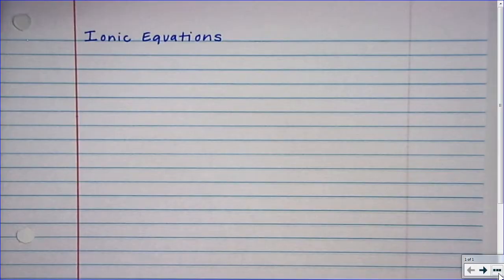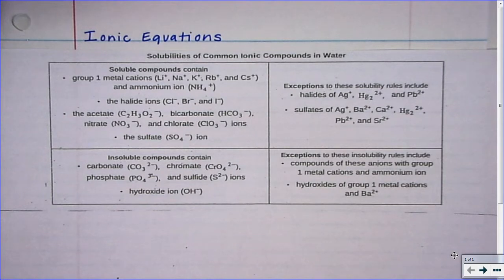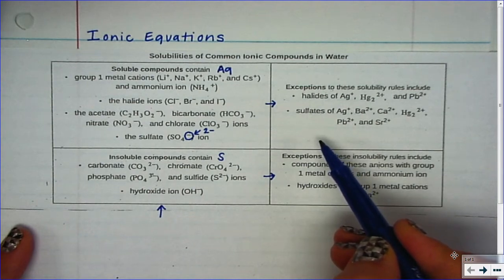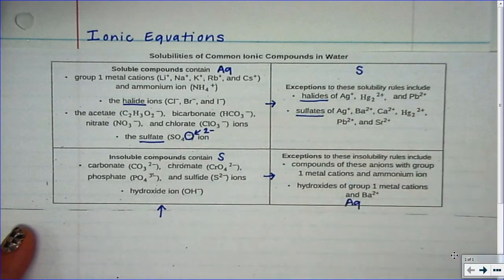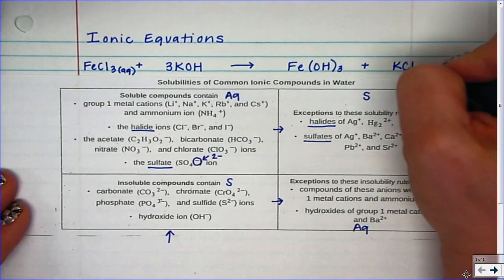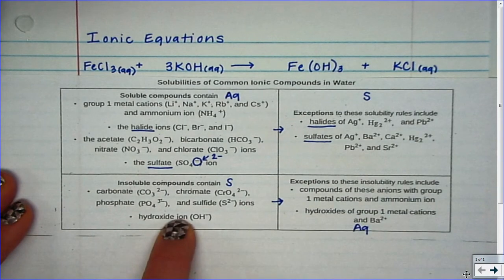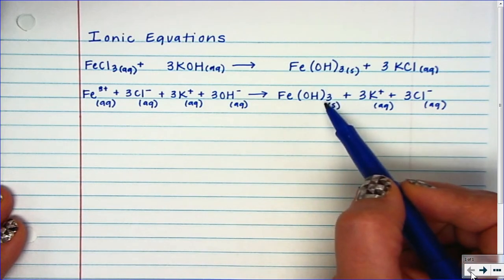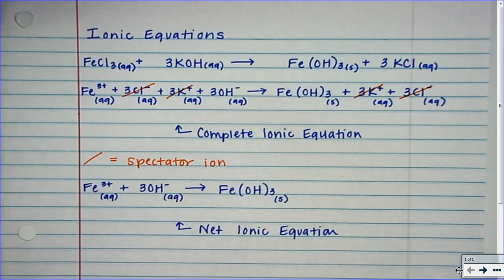Net Ionic Equations